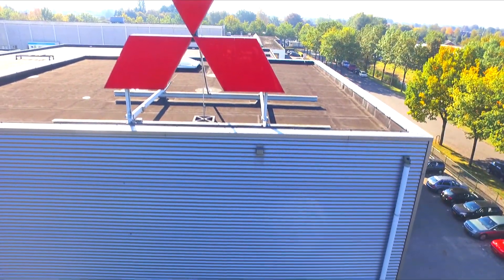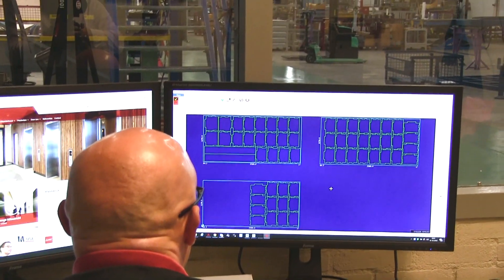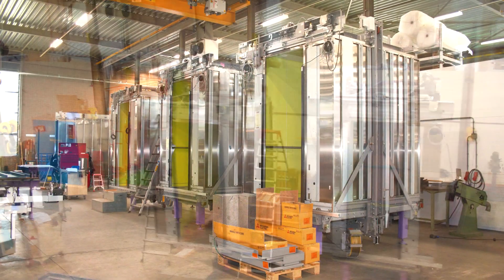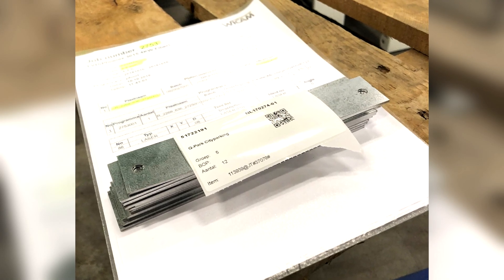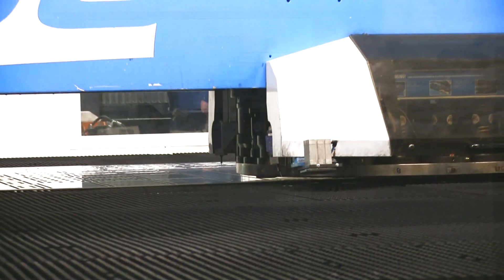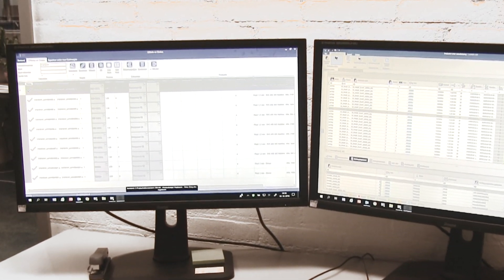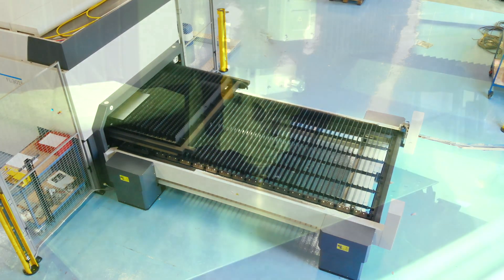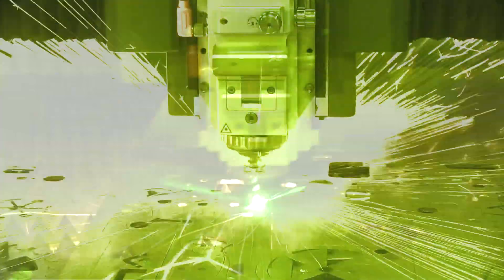CAD/CAM Group Solution Fiber Laser LVD Phoenix Finn Power C5 Mitsubishi manufactures with WiCAM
Mitsubishi is a globally operating group with different business fields. At the Veenendaal location in the Netherlands, Mitsubishi Elevator Europe produces high-quality elevators for museums, hotels and residential buildings. Mitsubishi has been using the CAD / CAM / nesting system WiCAM PN4000 since 2016 for the logistics and production of sheet metal parts.Production Manager Aart von Ginkel gives an insight into his production: ,Our production has always been characterized mainly by the high quality and flexibility. In order to be able to grow qualitatively and quantitatively on the basis of these core competences, the only logical way was the integrated digitization of our process chain.'The solutions from WiCAM have convinced us here in every detail. The PN4000 is in central areas the solution for fully automatic programming of the LVD laser machine Phoenix FL3015 and the Finn-Power C5.The order interfaces exchange CAD data, quantities, delivery dates and other production information in real time. The ERP system delivers quantities and dates. AutoCAD Inventor transfers the 3D CAD data for cabins, doors, shaft sections and special constructions.Components with bends are automatically directed to the CADMAN-B, unfolded, and generated as a bending program. According XML data with all parameters are created in PN4000 as bases for the nesting. At the launch time, PN4000 triggers the production of the flat sheet metal parts - and thus triggers the production chain. Each part is always in the right place to the minute with all information up to the installation of the cabin. Machine feedback and communication between the PN4000 and the ERP system ensures maximum production transparency.Production Manager Aart von Ginkel: "We intend to quintuple our production output over the next few years with the same level of quality. The scalable automation and the manufacturer-independent philosophy gives us all freedom for future strategies and decisions in our company."